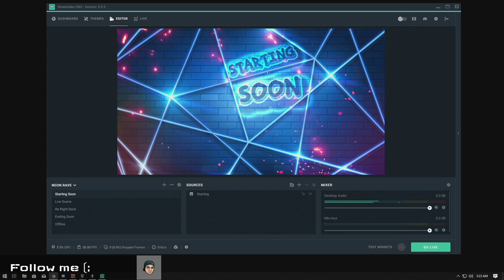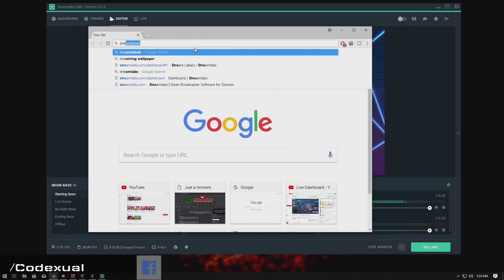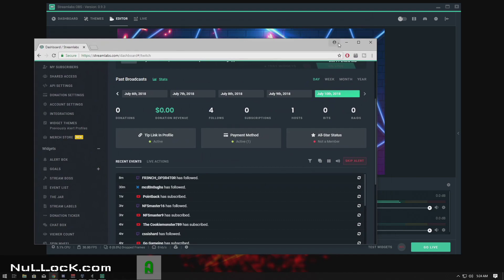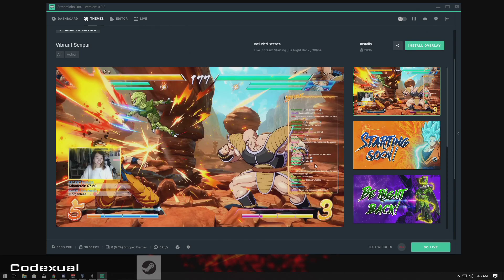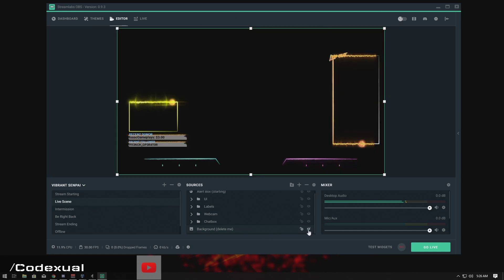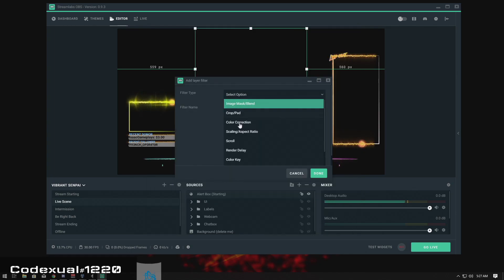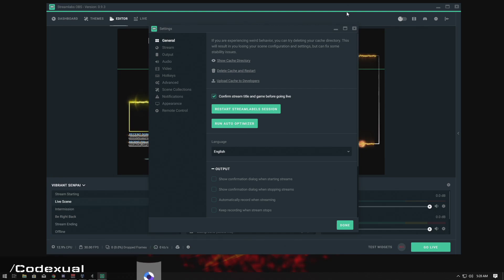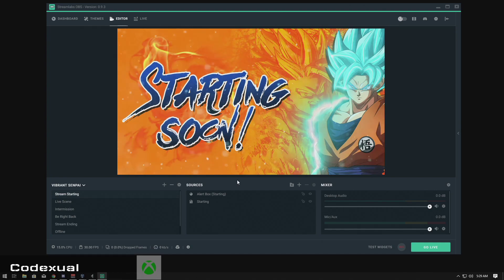Welcome to StreamLabs OBS for all your Live Streaming needs!